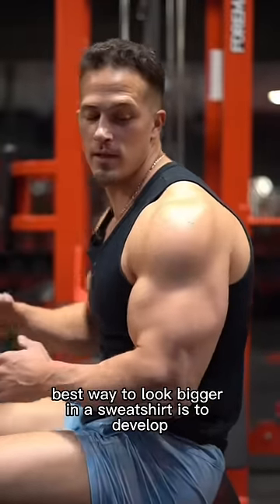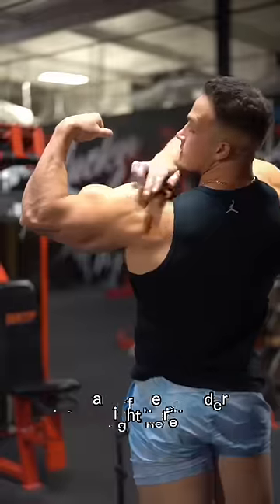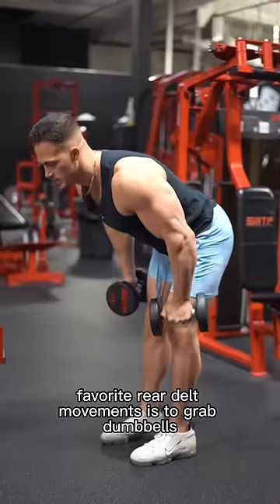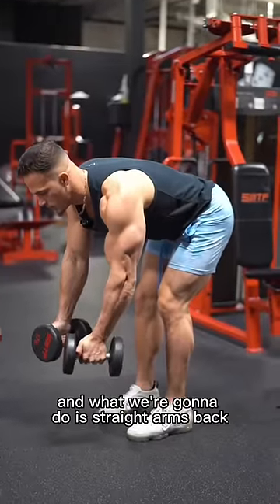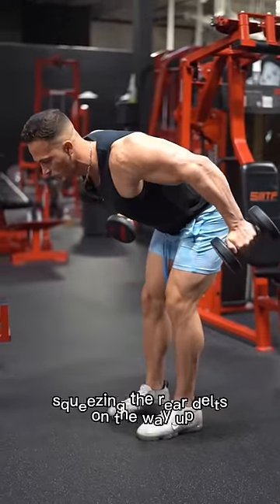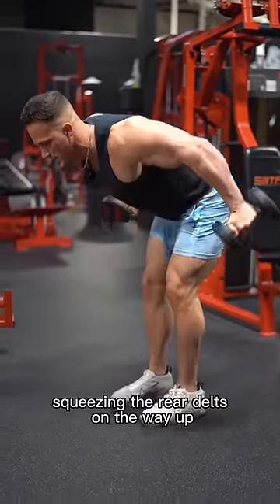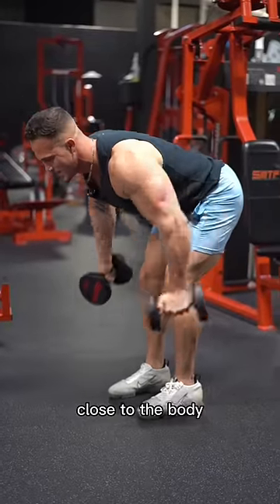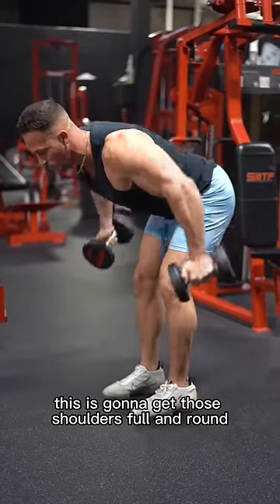A great rear delt exercise!